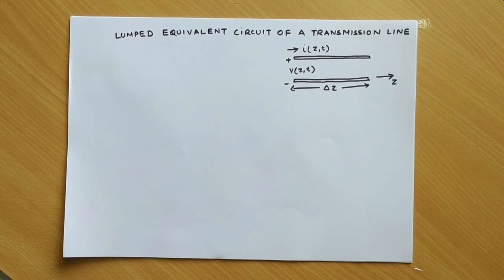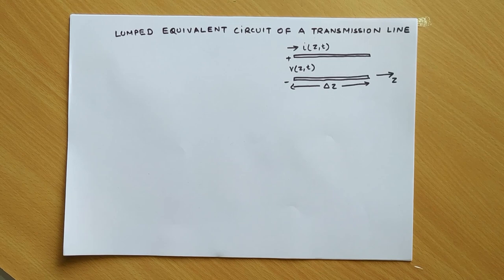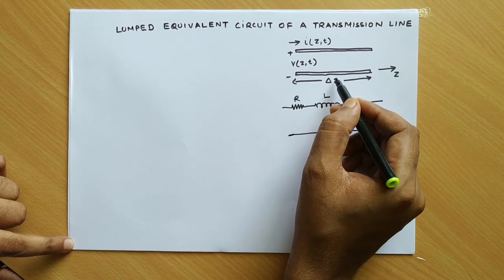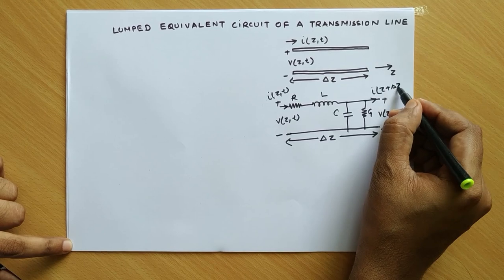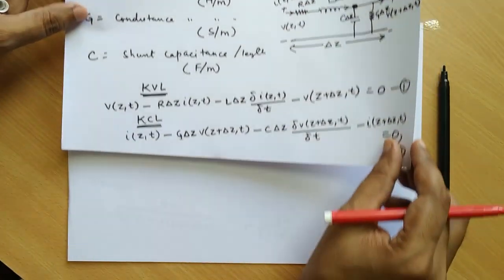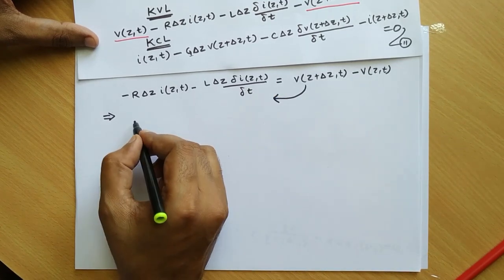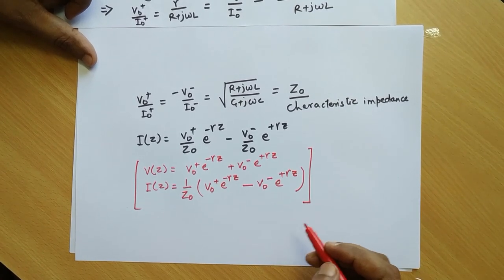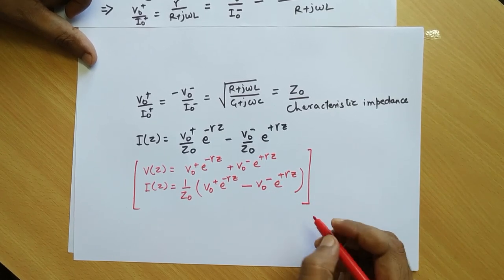Lumped-element circuit analysis of Transmission Lines by Dr. Niraj Kumar VIT Chennai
In this lecture video, lumped-element circuit analysis of Transmission line is done by considering the equivalent circuit of transmission line and applying KCL and KVL and Telegrapher equation is found.